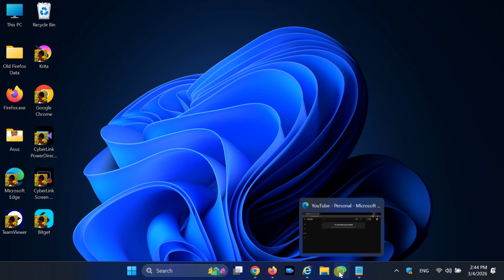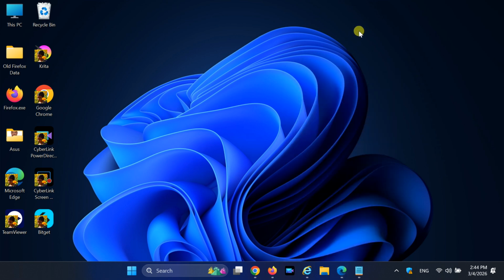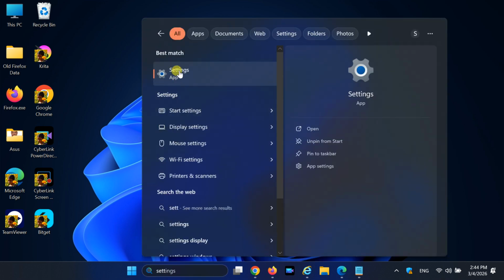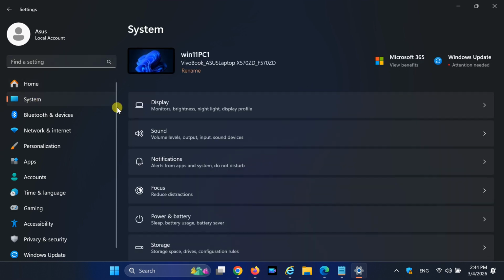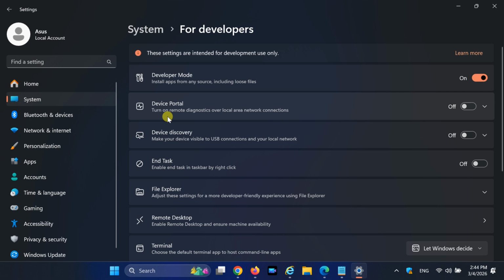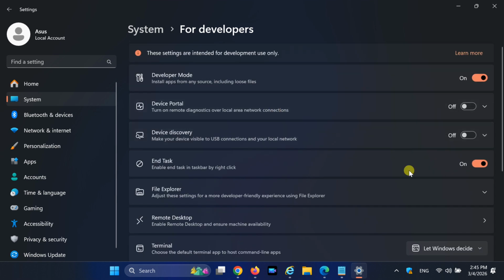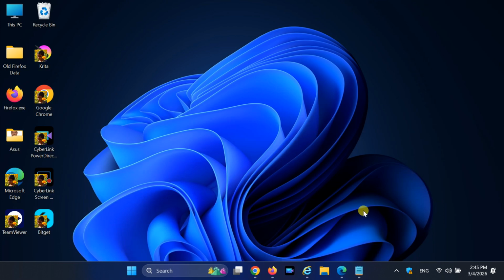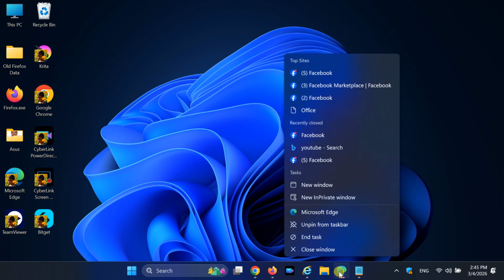How to Add End Task Option to Taskbar Icon (Windows 11)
In this video, I will show you how to enable the End Task option on taskbar icons in Windows 11. This hidden developer feature allows you to quickly close frozen or unresponsive apps directly from the taskbar without opening Task Manager.

Follow the simple steps and make your Windows 11 experience faster and more efficient.